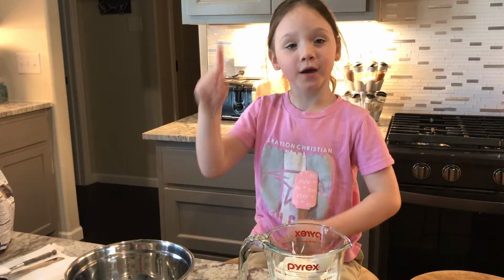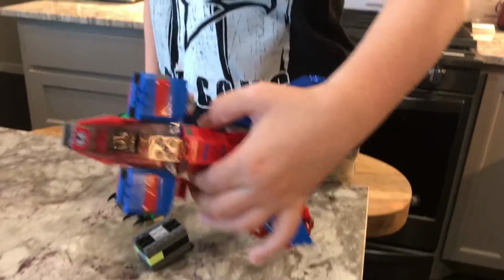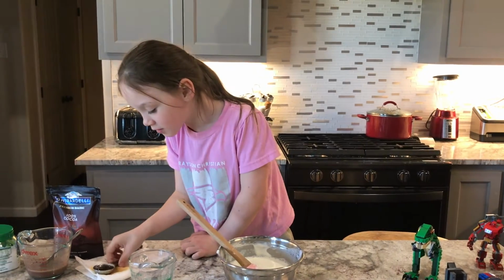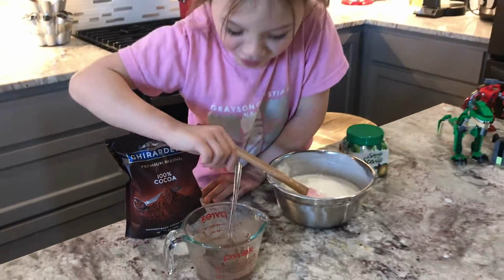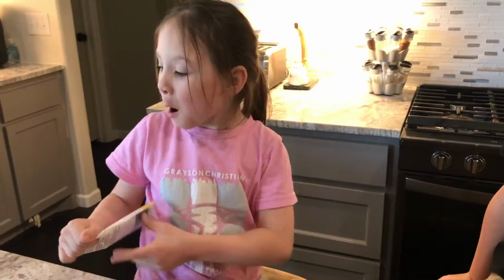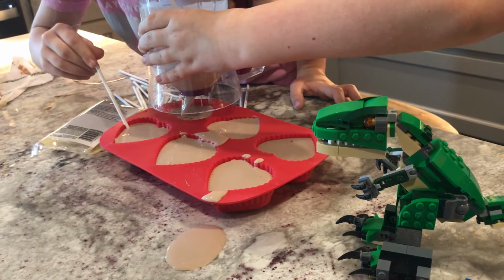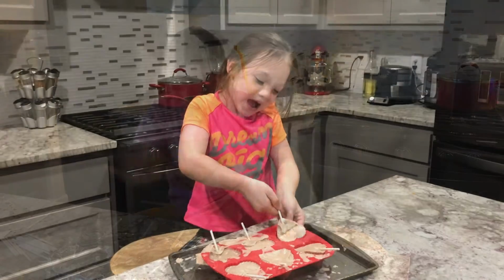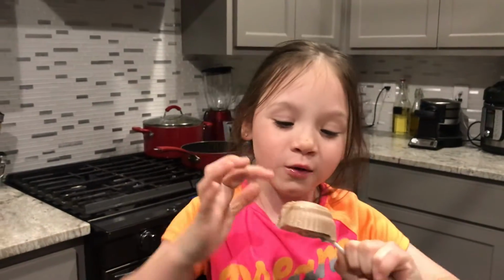Chocolate popsicle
How to make healthy chocolate popsicles.